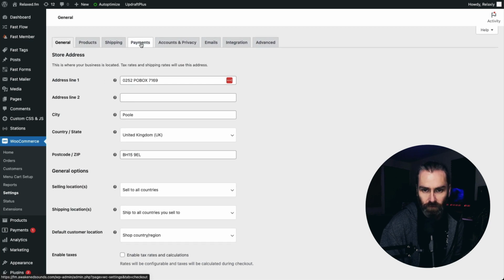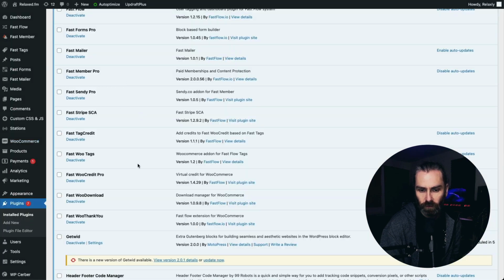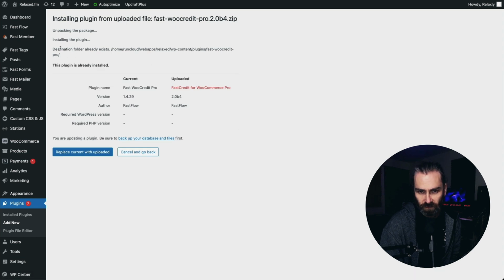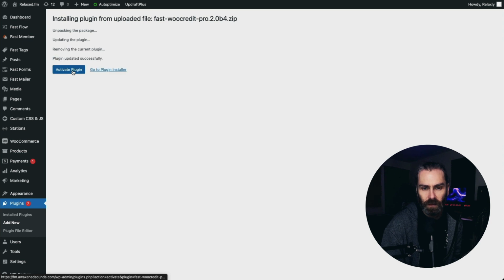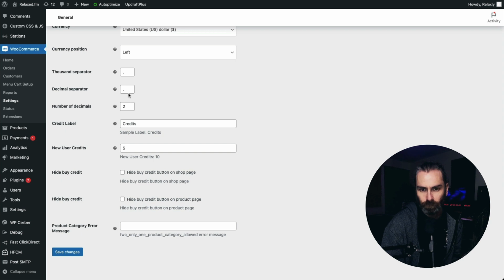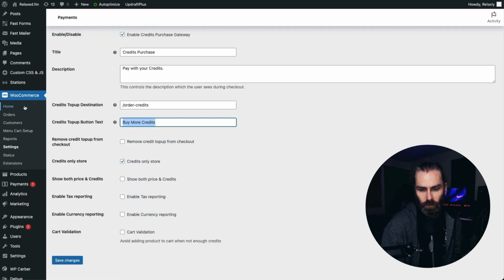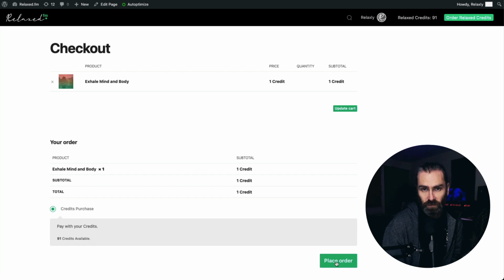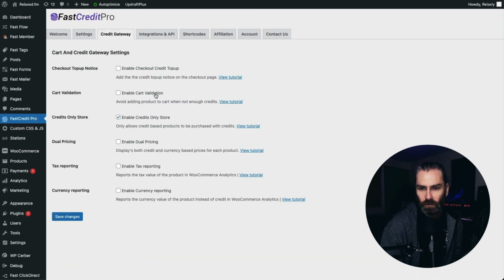Version 2.0 Upgrade - FastCredit Pro - WooCommerce Credit System Plugin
👋 Hey WordPress Devs and WooCommerce Entrepreneuers! Welcome to the FastCredit Pro Tutorial Series! 👋

In this tutorial, we guide you through the process of upgrading your existing FastCredit Pro Plugin to the latest version, version 2.0. This comprehensive walkthrough is set to ensure a smooth transition without losing essential setups from the old version.

Checking Current Settings,
Upgrading FastCredit Pro Plugin,
Setting Up the New FastCredit Pro Plugin,
Checking Your Website.

📌 Timestamps

0:00 - Introduction: An overview into upgrading to FastCredit Pro version 2.0.
0:14 - Checking Current Settings: Noting existing WooCommerce settings related to FastCredit Pro Plugin.
0:40 - Upgrading FastCredit Pro Plugin: Installation of the new plugin version.
1:27 - Setting Up the New FastCredit Pro Plugin: Replicating previous settings and saving them in the new version.
2:25 - Checking Your Website: Verifying settings and doing a test purchase for overall functionality.

👀 Recommended Tutorials

FastCredit Pro Plugin Installation,
Configuring FastCredit Settings,
User Role-based Credit Allocation.

👇 Resources & Links

👍 Support Us